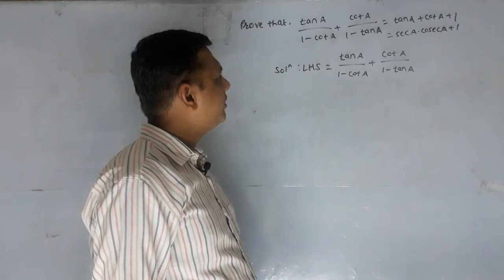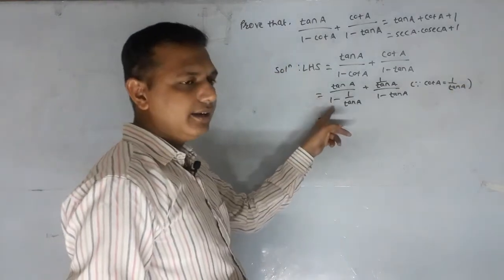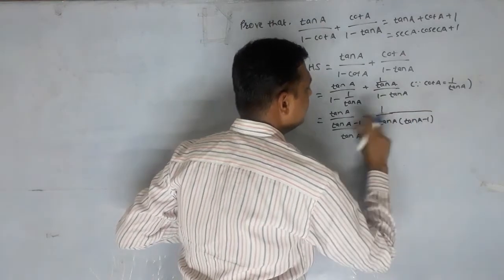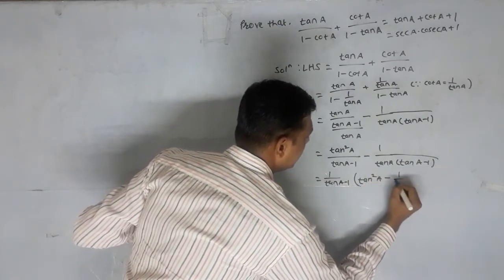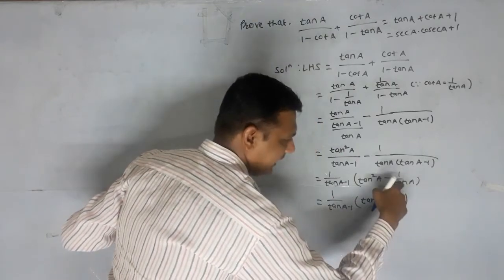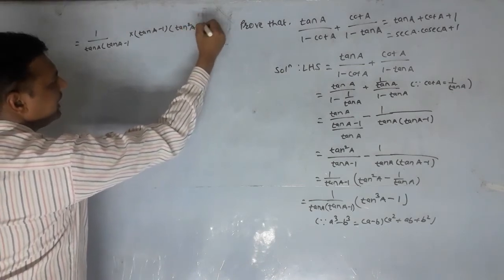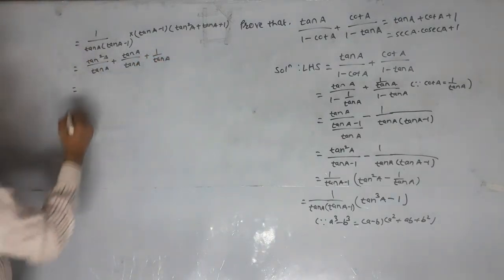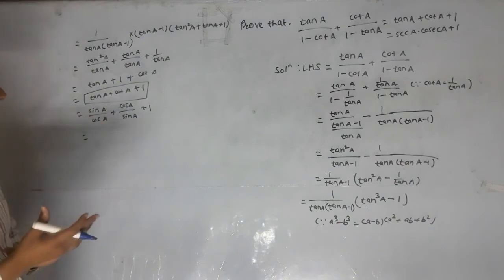(tanA/1-cotA) + (cotA/1-tanA) = 1 + tanA + cotA